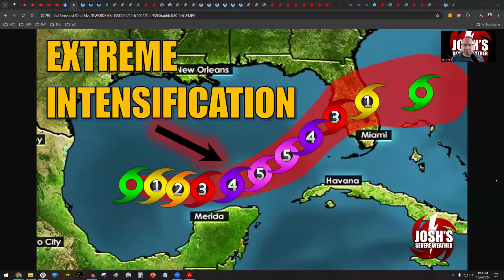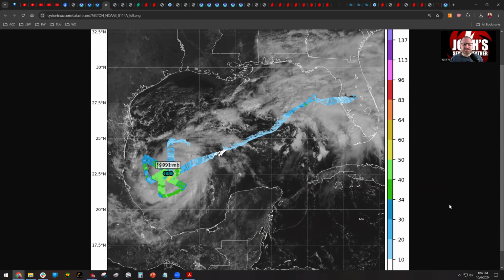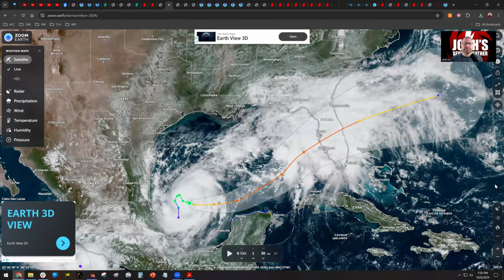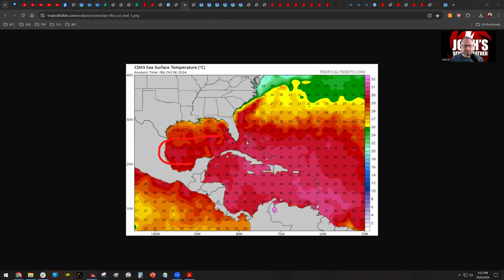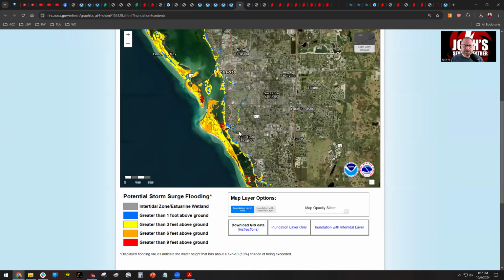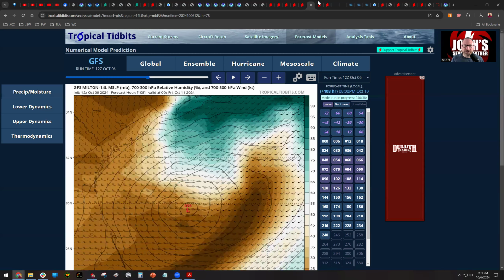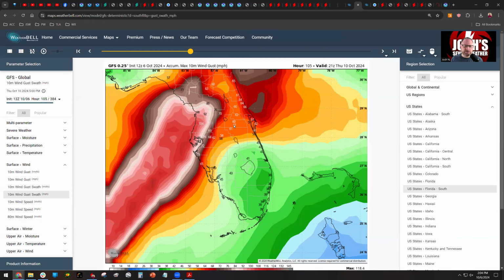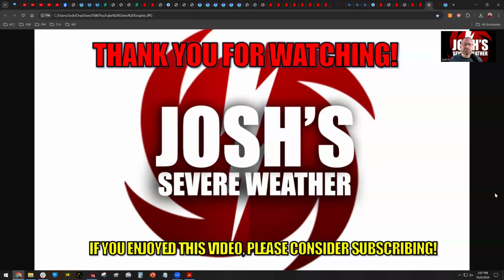10/6/24: EXTREME Weather Alert as Florida Braces for Impact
New upgraded Hurricane Milton is rapidly intensifying and expected to become a powerful hurricane over the southern Gulf by Tuesday morning. Milton continues on a collision course with the Florida West Coast. Folks in the cone need to rush to complete preparations and those at the coast around Tampa should consider evacuating soon.

0:00 - Introduction
1:20 - Atlantic Basin Overview
2:58 - Milton Satellite/Recon Data
7:22 - Milton Forecast/Impacts
14:47 - Milton Forecast Models
22:36 - Hurricanes Kirk and Leslie, Future Nadine?
23:05 - Another Florida Storm Next Week?
24:36 - Closing Remarks